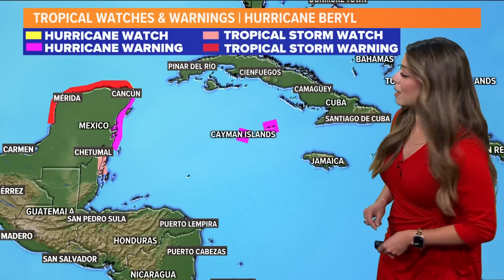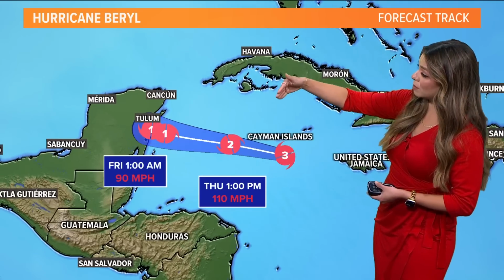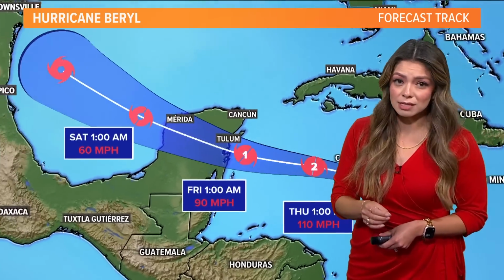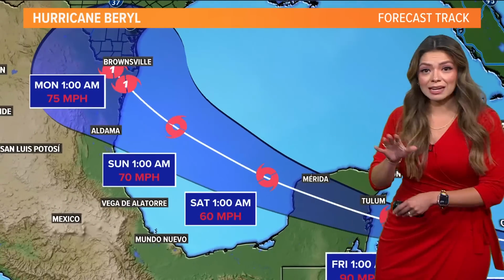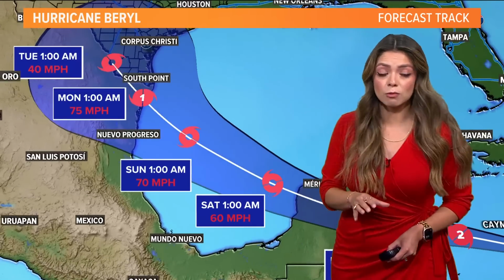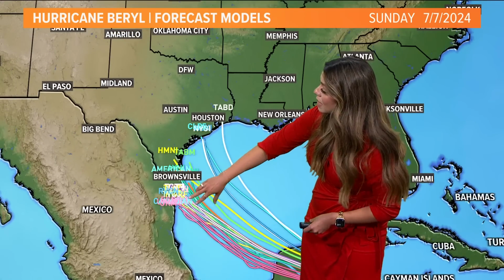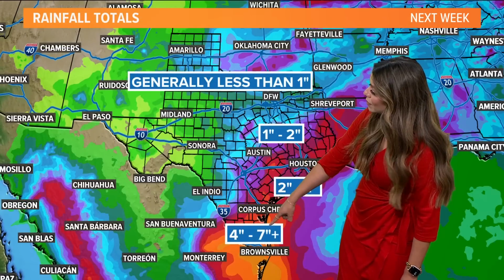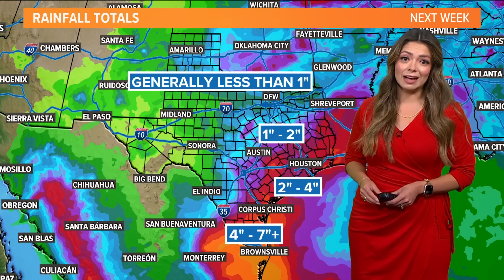Hurricane Beryl: Storm is likely to make its way to Texas next week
The storm was recently downgraded to a category 3 storm.